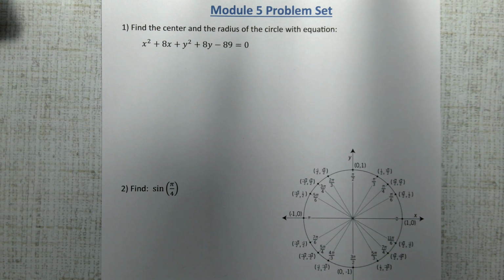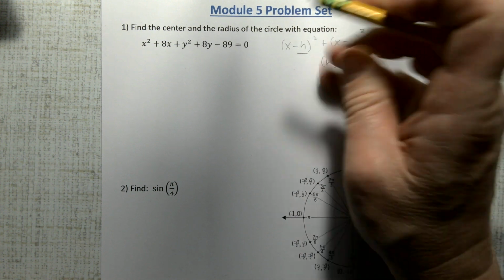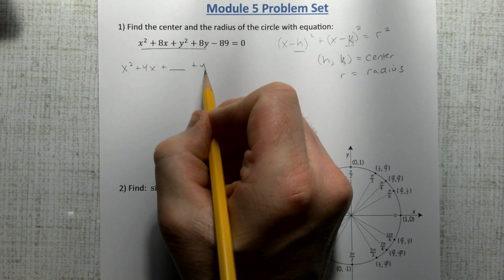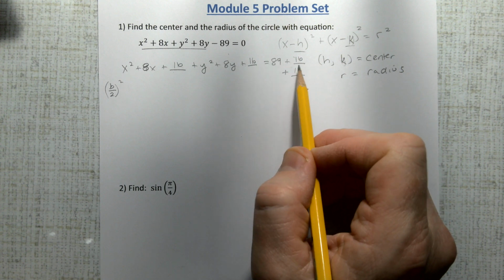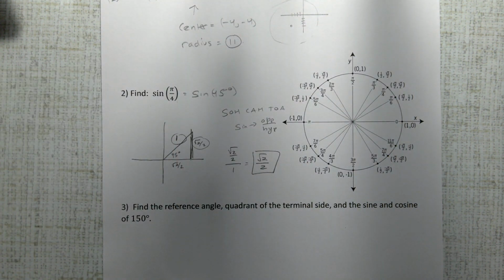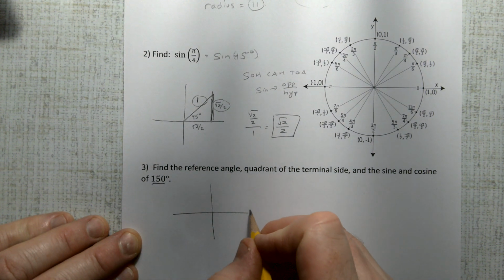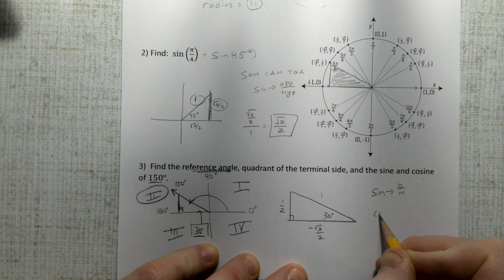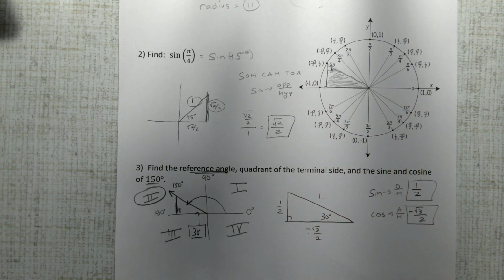Mod 5 Mobius